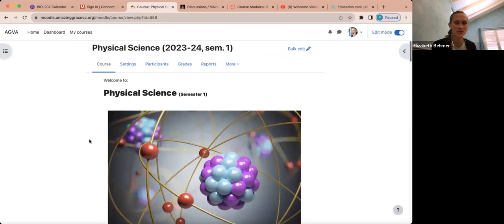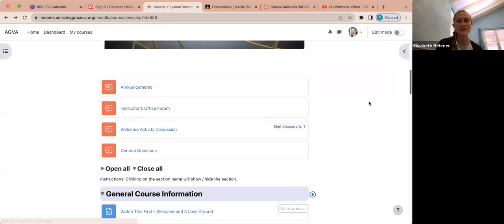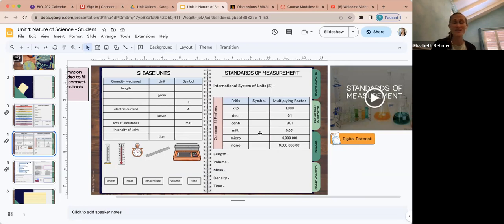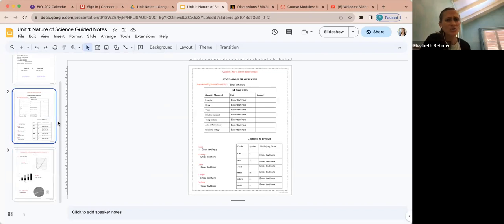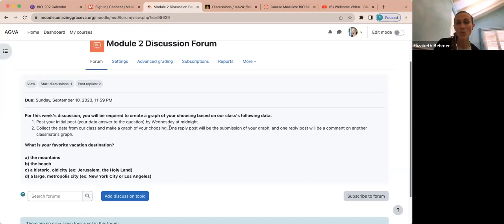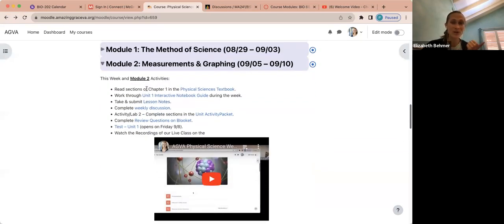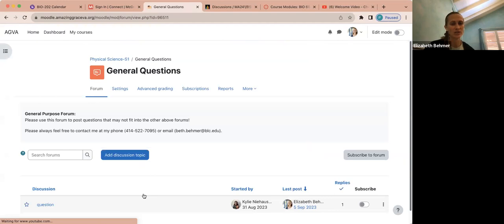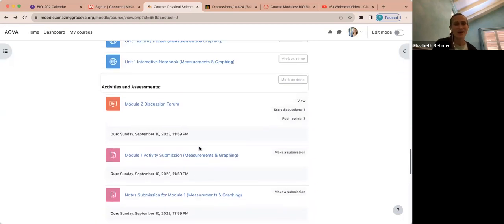Live Class 9/5